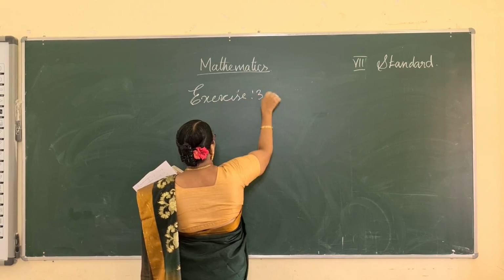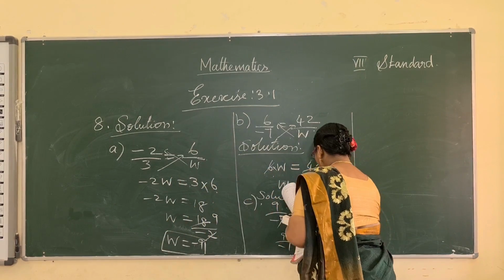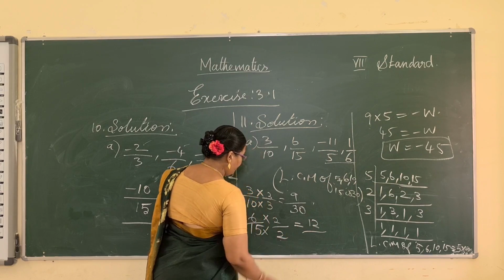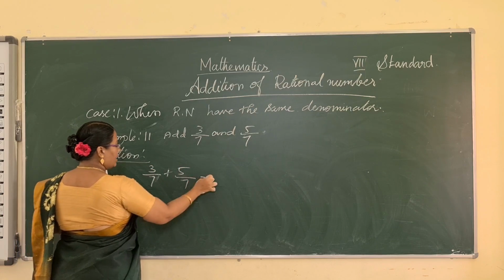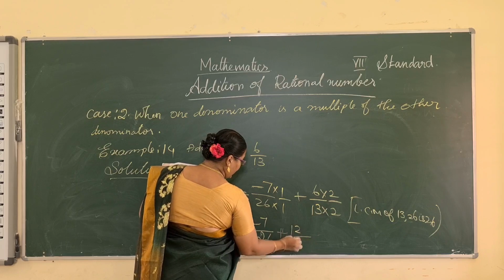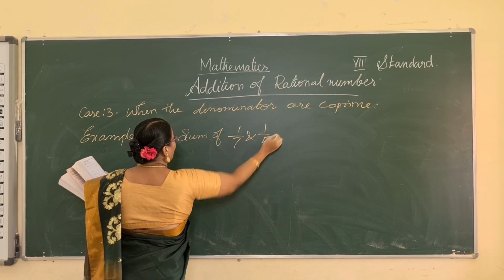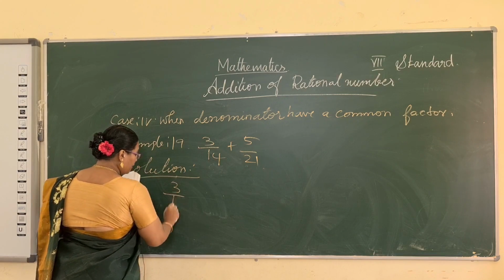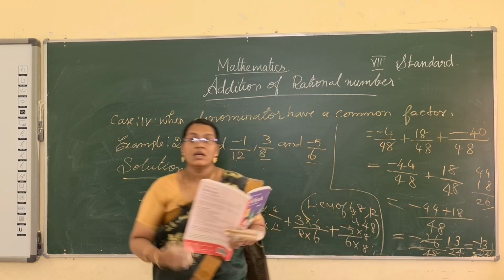VII– Mathematics - Day –12 - Unit 3 - Addition of Rational Numbers & Exercise:3.1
Curriculum: MATHSPARK

Syllabus: CBSE Syllabus

Class: VII STD

Subject: MATHEMATICS

Topic:  Unit 3 - Addition of Rational Numbers & Exercise:3.1

Tirunelveli-627011